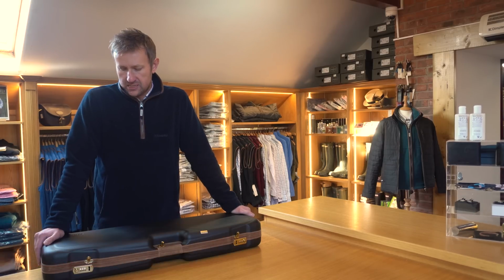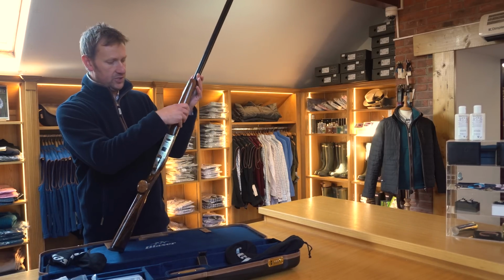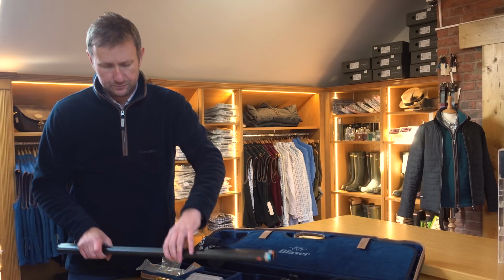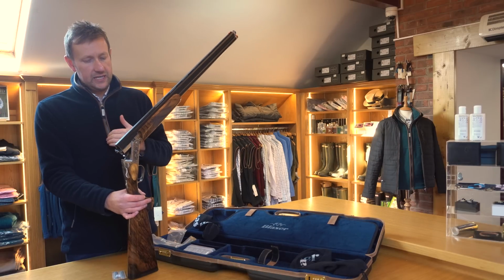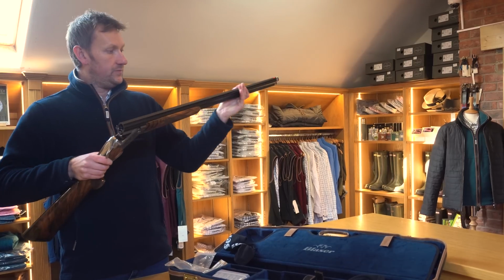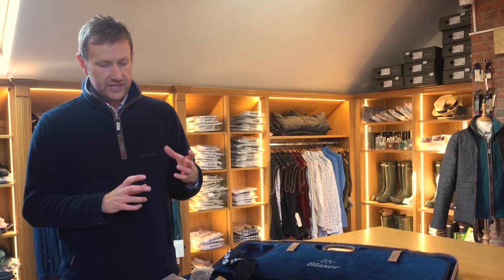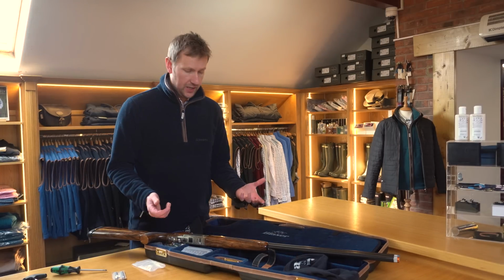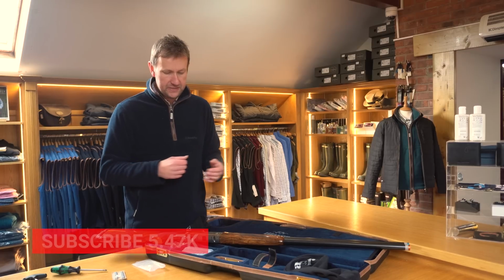Blaser F3 Grand Luxe Review | A High-End Competition Shotgun!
Join Matt for an in-depth review of the Blazer F3 Grand Luxe shotgun. This high-end shotgun boasts a chrome-moly steel barrel and detachable trigger group for exceptional performance and durability. See why it's a top choice for gun enthusiasts.